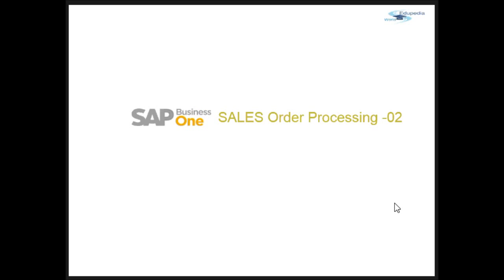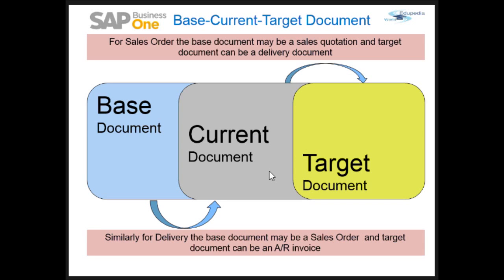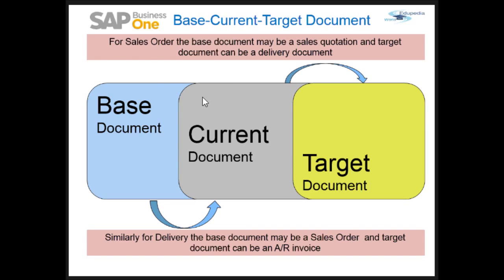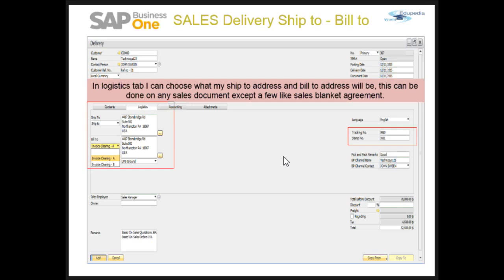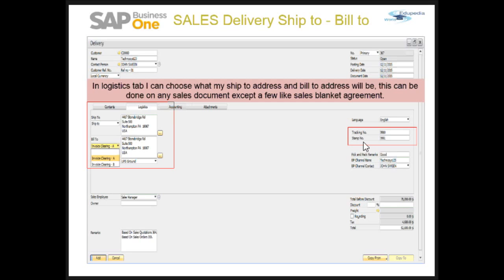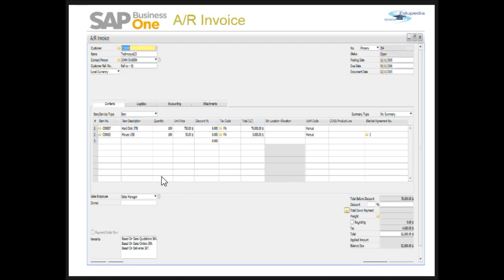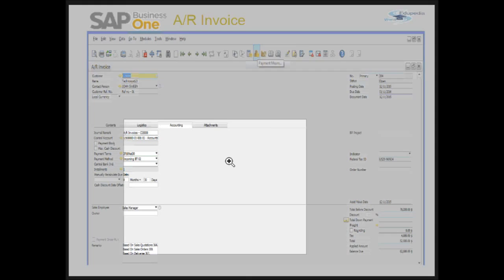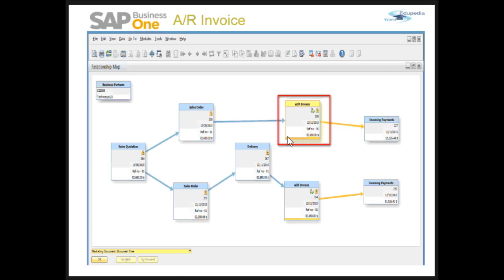SAP Business One | Processing Sales Order | Billing | Invoice | Shipping Details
SAP Business One  : Computer Application: SAP Business One/ Processing Sales Order/ Billing, Invoice, Shipping Details.

 -Base Document
- Current Document
- Target Document
How Ship to /Bill to work in a delivery.

Sales Order - Base Order ,Sales Quotation
                        Target Document can be Delivery Document.
Similarly for delivery , the base document may be a Sales Order and Target Document can be A/R invoice.

;Video by Edupedia World for more videos on SAP B1 SALES A/R